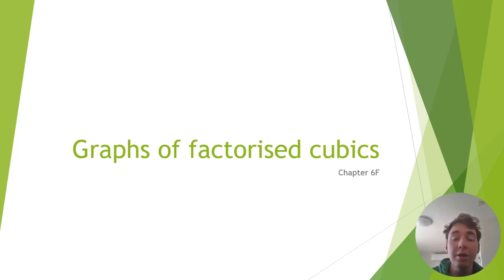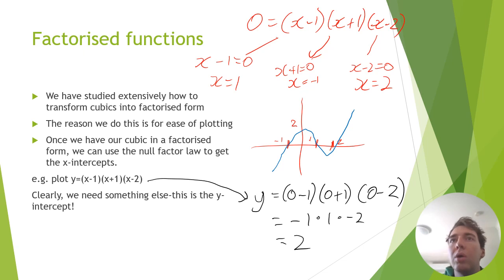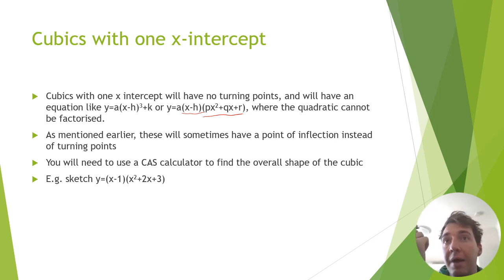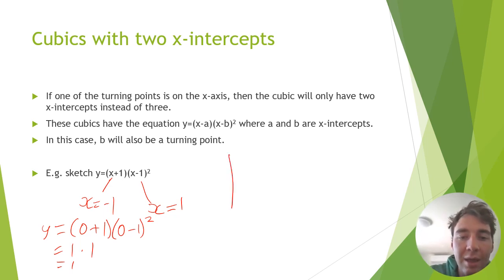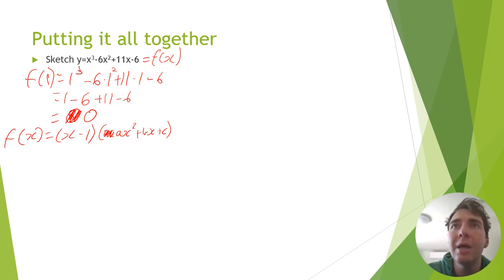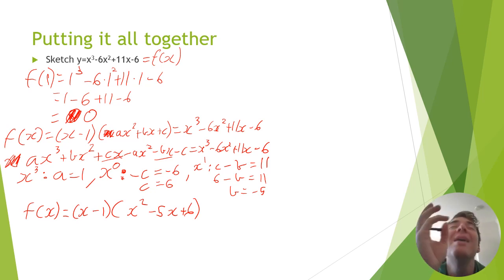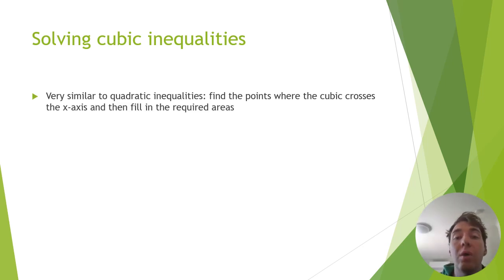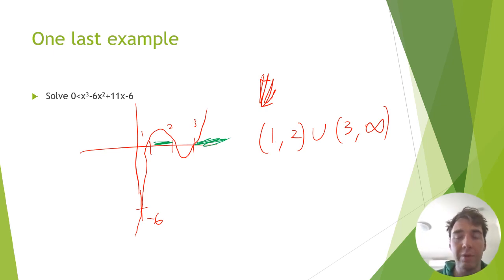Graphs and inequalities of cubics 6F 6G with recording